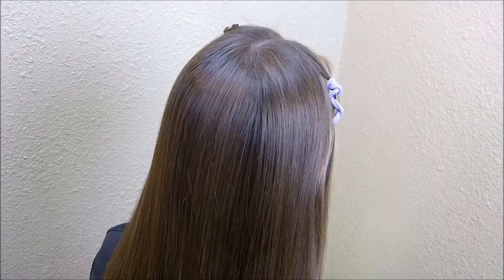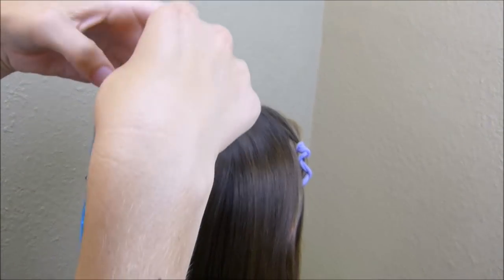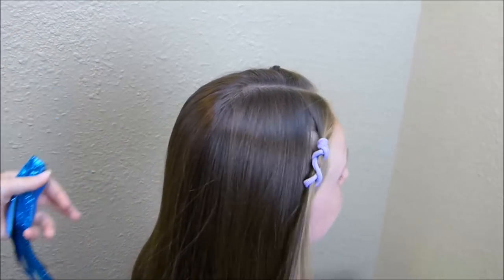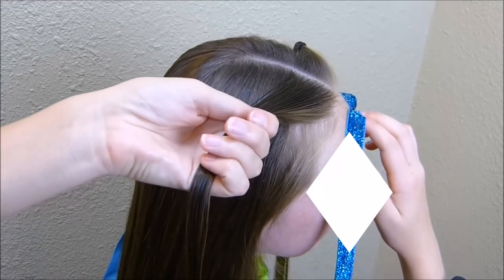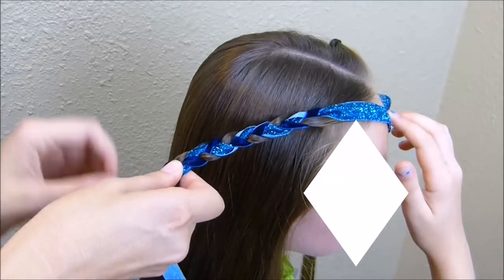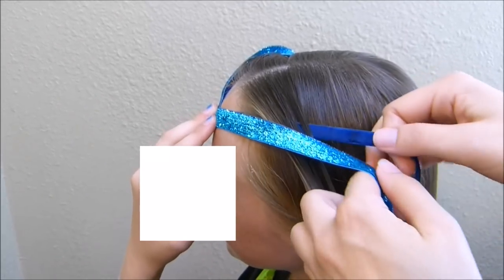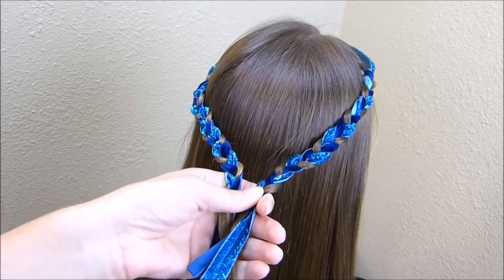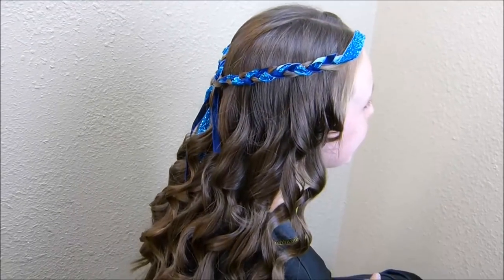Disney Descendants Hairstyle, Evie or Sofia Carson Inspired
Our hair tutorial this week is inspired by a fun hairstyle we saw on Disney's new show "Descendants" worn by "Evie" ie Sofia Carson.

In the original style, Evie is wearing a blue/purple woven or braided headpiece (which sort of resembles a crown or tiara) sitting atop her classic dark blue hair.  We wanted to create a DIY of something similar, as well as something simple and inexpensive for anyone who is planning on dressing up as Evie for Halloween... or for anyone else just because it's a cute style!

We found the 2 rolls of ribbon shown in our tutorial at our local craft store in the discount bin for 50 cents each.  You can really use any ribbon you want, but I would suggest finding some that is around 1/2 inch thick to easily create the "point" in the front of the headpiece. Also, if you have beads, you could thread the beads onto the ribbon and randomly add them throughout the braid for added bling and sparkle.  And, if you really want to make this hairstyle authentic, you could actually dye or spray your hair blue! Or you could look for a blue wig, which would be less messy.  ;)

As shown in our tutorial, we braided our headpiece right into "the Princess's" hair.  This is not actually necessary.  If you would rather make the headpiece on its own and bobby pin it into place, you definitely can.  We just thought it would be a fun way to keep the headpiece in place without having to use bobby pins or clips and worry about it falling out while trick-or-treating!

P.S. If you are wanting to make some Evie curls or waves to go with your headpiece, you can found our curling wand tutorial